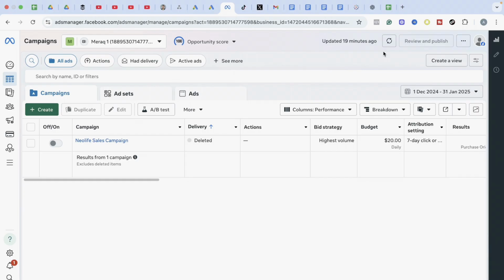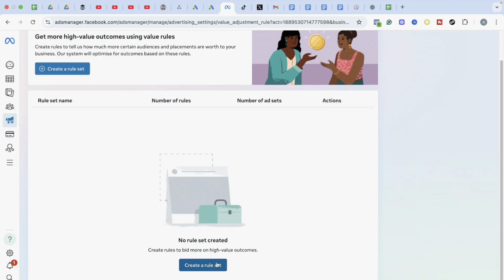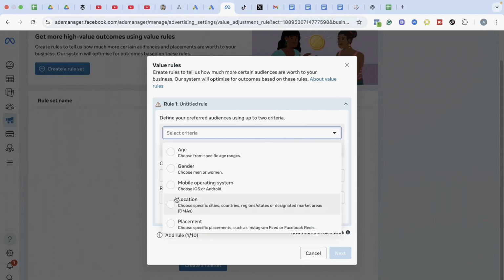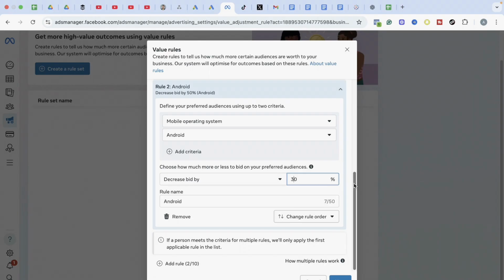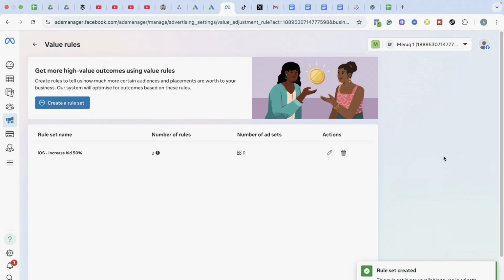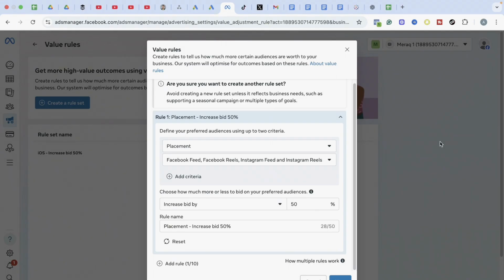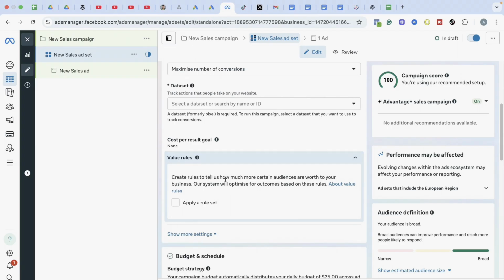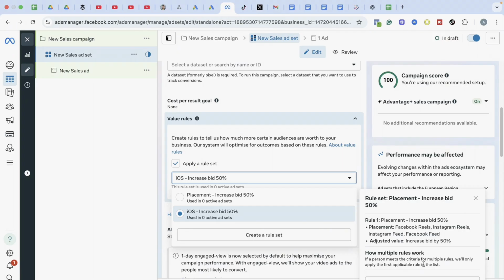New Meta Ads Feature Lets You Target High-Value Customers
Meta has rolled out an exciting update called Value Rule — a powerful new targeting feature that allows advertisers to prioritize and reach customers with a higher lifetime value (LTV).

In this video, I’ll explain:
✅ What the Value Rule is and how it works
✅ How to set it up inside your Meta Ads Manager
✅ Strategies to use it for better ROAS and profitability
✅ Real-world examples of how it can transform your ad targeting

Resources:
✍️ ChatGPT Prompts For Facebook Ads: